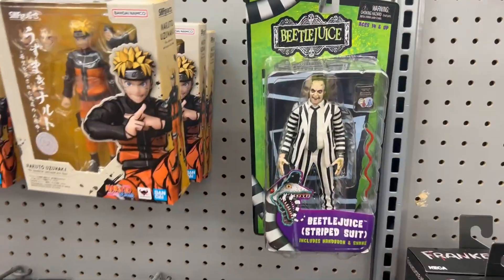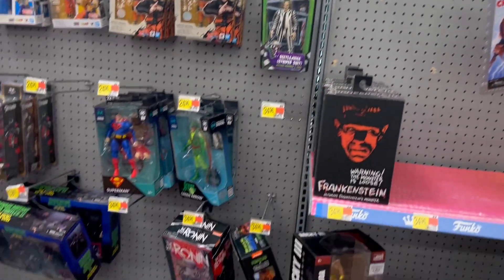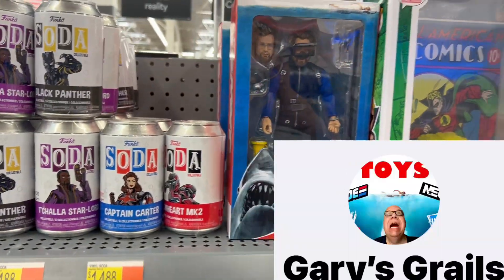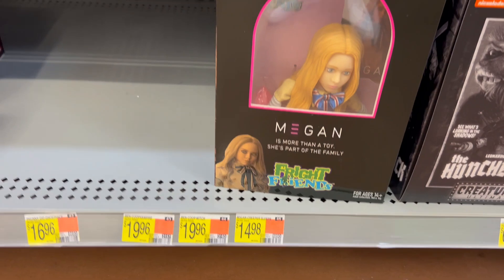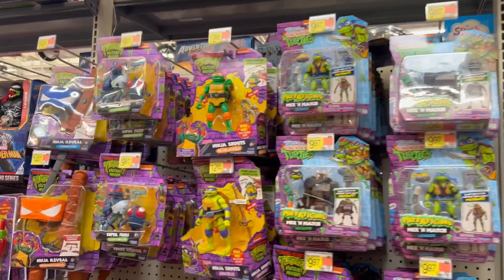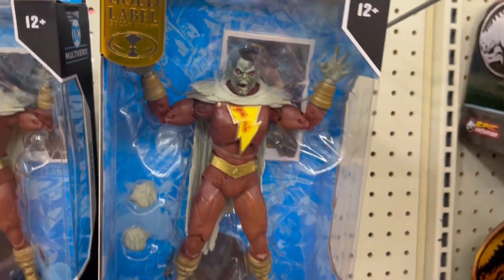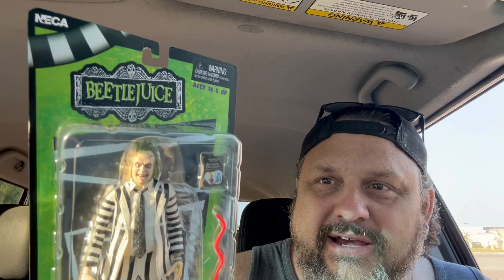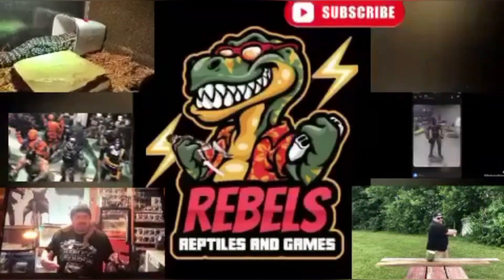Toy Hunt Walmart has So MUCH NEW stuff⚡️😎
Lets hang out and do a toy hunt together Rebels